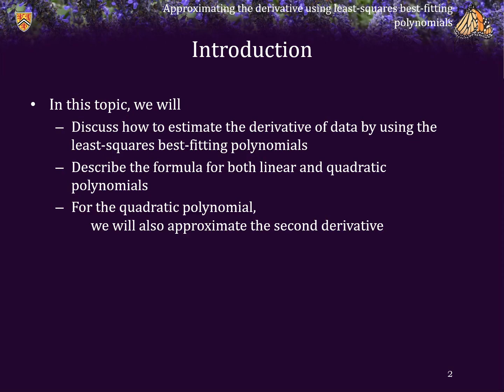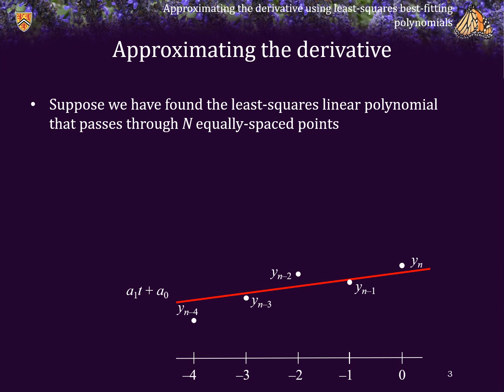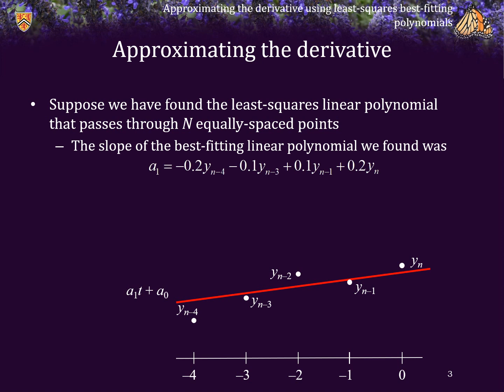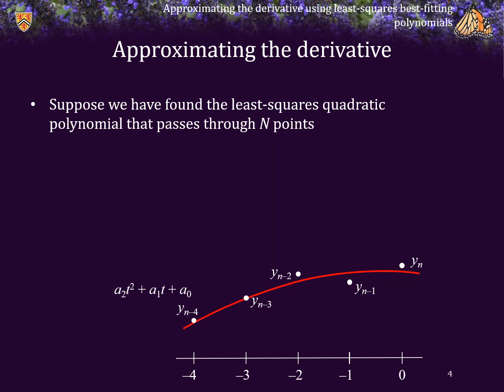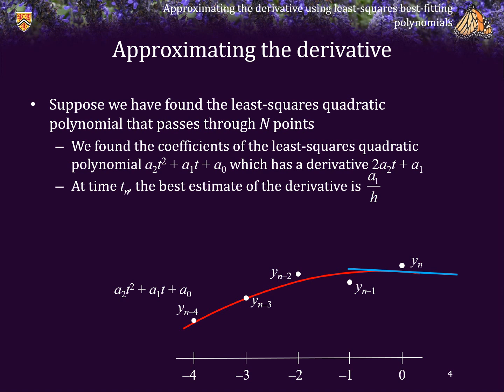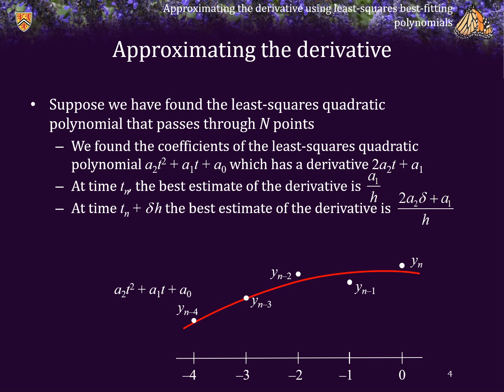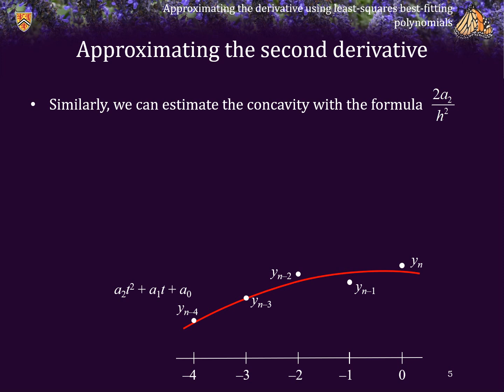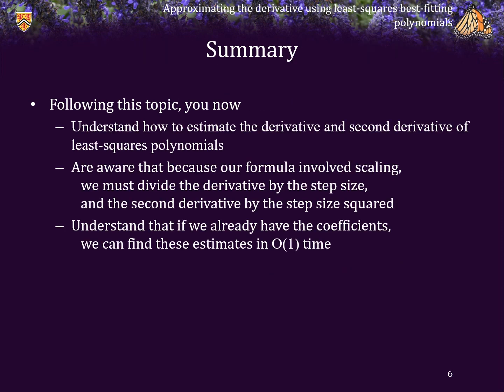5.3.2 Approximating the derivative using least-squares best-fitting polynomials